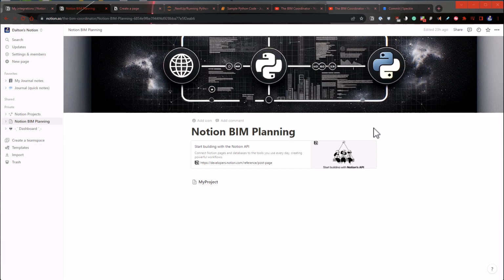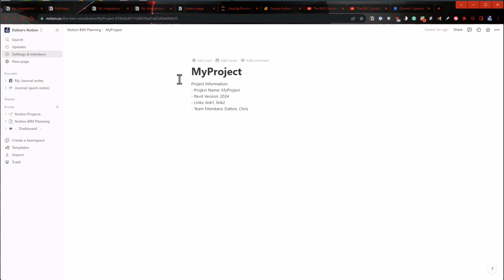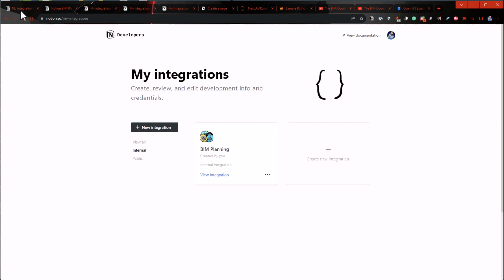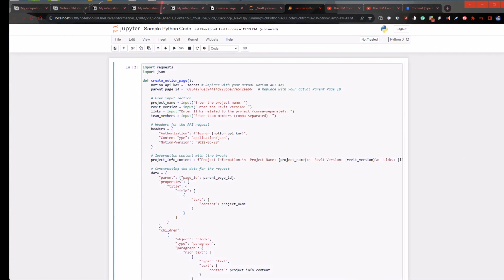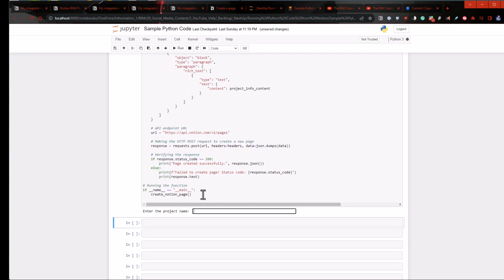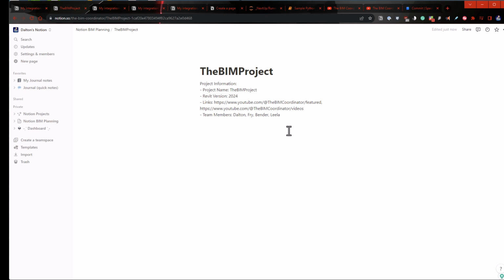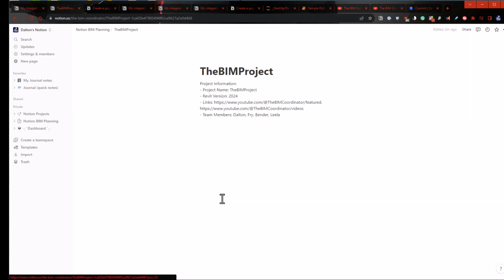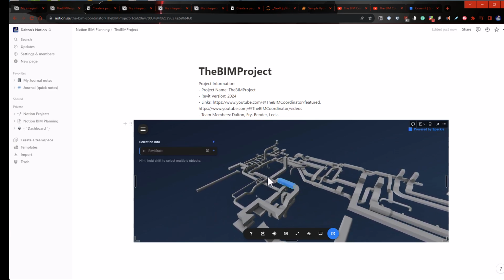Notion and Python | Creating BEP in Notion with Python | BIM Planning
In this video, we will explore the practical integration of Python with Notion to automate a basic BIM execution plan. We'll walk through the simple steps of setting up the integration, using Python for task automation, and the potential for scaling this process. This real-world application underscores the flexibility and power of combining coding with project management tools.

Timestamps:
0:00 - Introduction
0:34 - A brief overview of a BEP
2:03 - Preparing Notion integration
7:11 - Working with the code